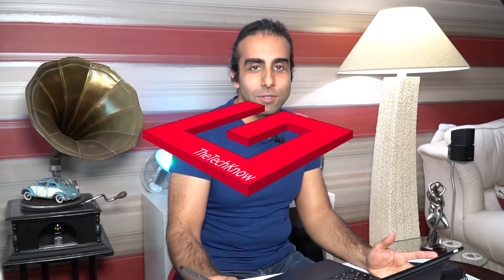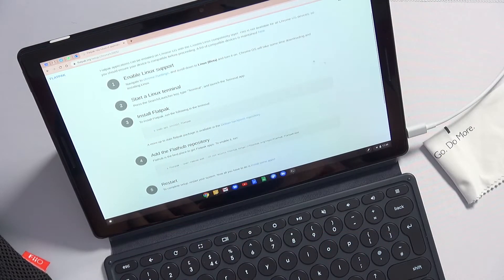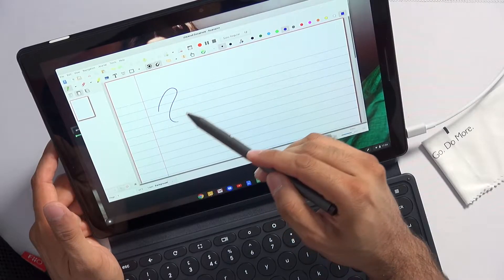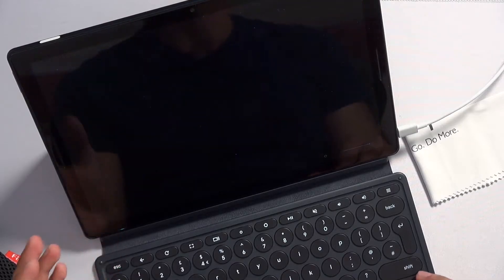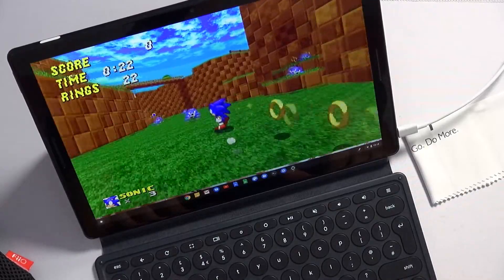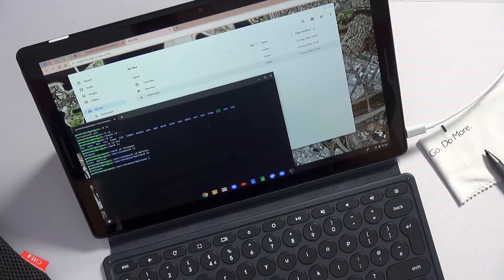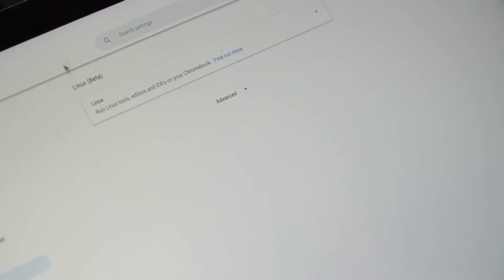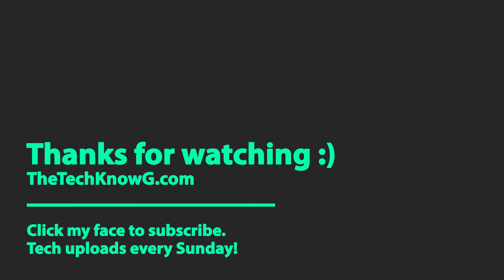5 getting started tips for the Linux application support (Crostini) on ChromeOS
Almost 3 weeks in now with my Google Pixel Slate and I want to share some tips that may help you with using Crostini on ChromeOS for the first time.

[Navigating directories in terminal - all case sensitive including folder names]
List folders/files in a directory: "ls"
Go into a folder: "cd $folderName"
Come out of folder (up a level): "cd .."

00:00 Intro
00:27 1) FlatPak application distribution
01:08 2) Pen input on Linux applications
02:01 3) Full screen games
03:24 4) Sharing folders to Linux
04:13 5) Force close apps, Linux container and starting again
05:27 Outro